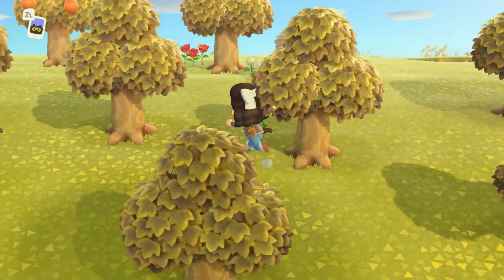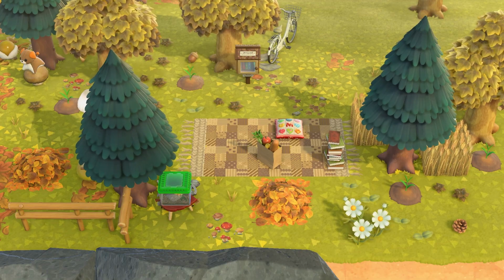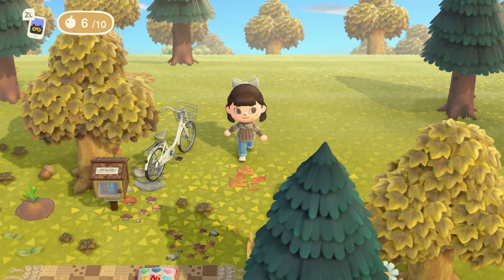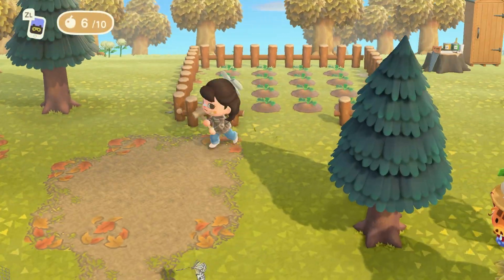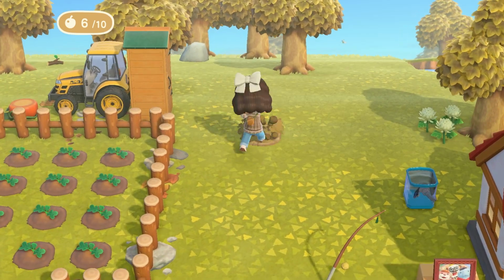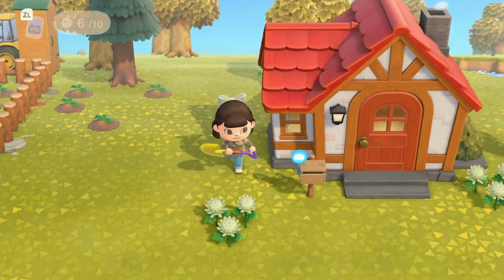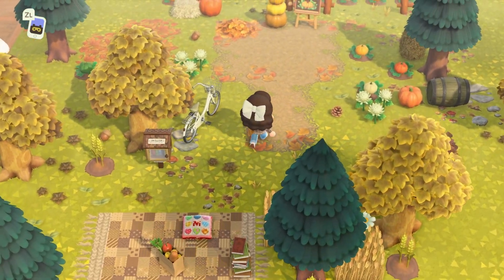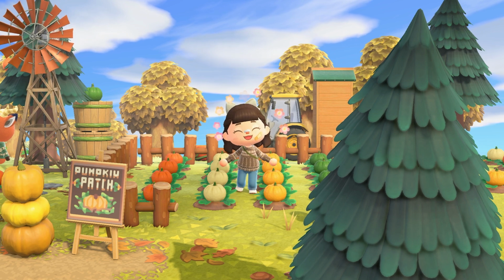Day 7 - Letting A Wheel Decide My Island For 30 Days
some fall decorating is JUST what i needed tbh

📸INSTAGRAM, TWITTER, & THREADS:📸
@ sianacrossing

MEMBER EMOTES:
@ nieshiii on IG/Twitter/Twitch; KatlienteTwitch on Etsy; @Eunsaur on Etsy; @ earizart on Twitch/Etsy; @ Makimerm on Etsy

MUSIC
By: demongummies